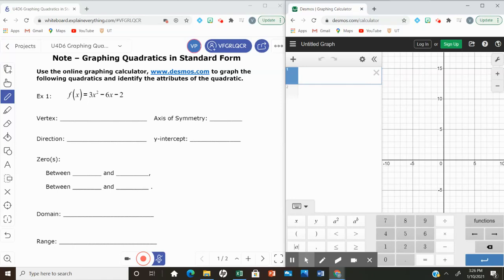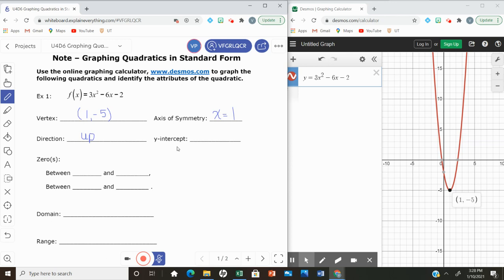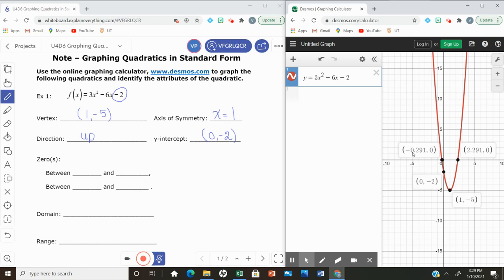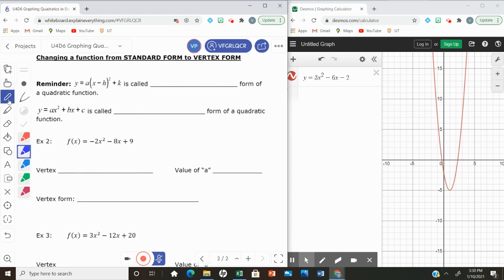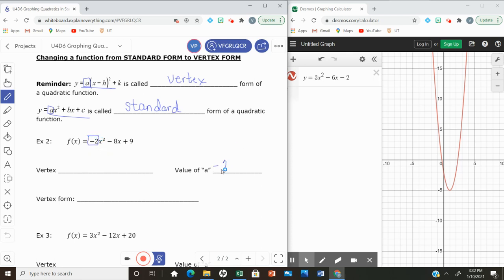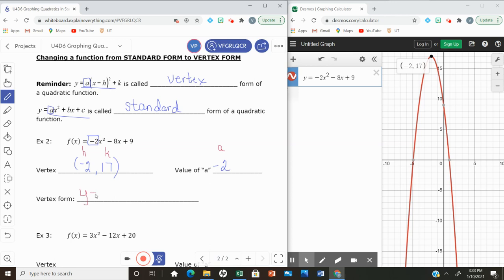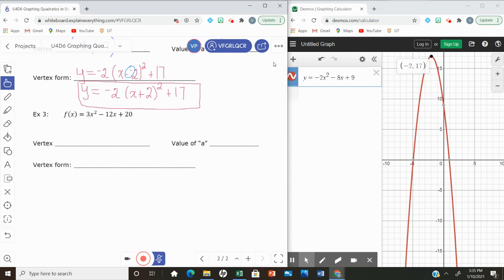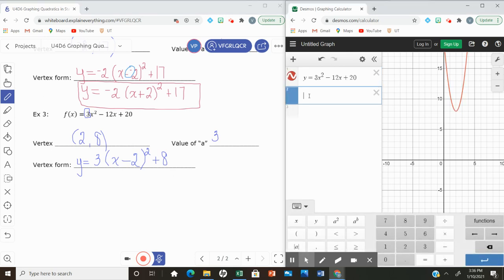U4D6 Graphing Quadratics in Standard Form